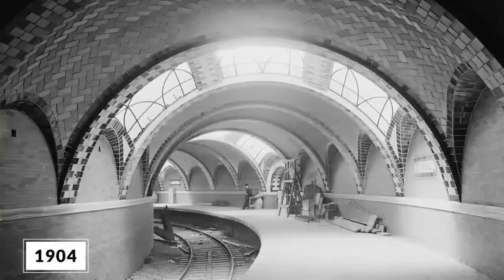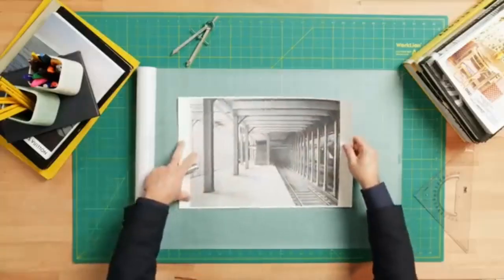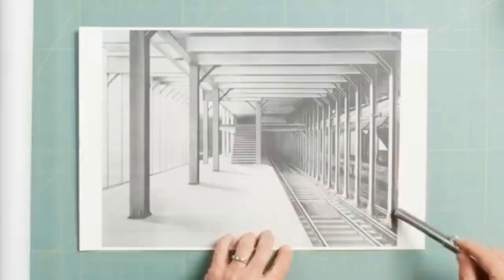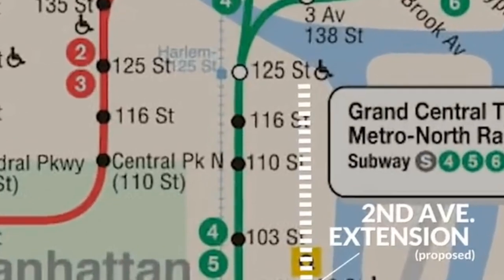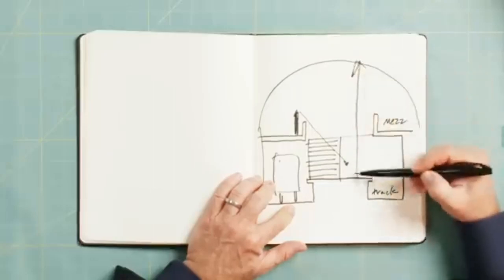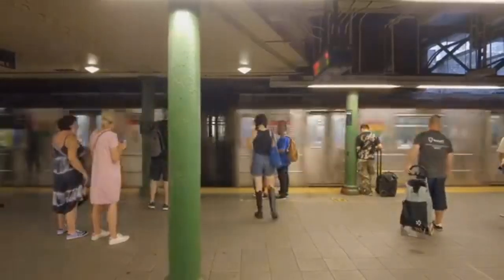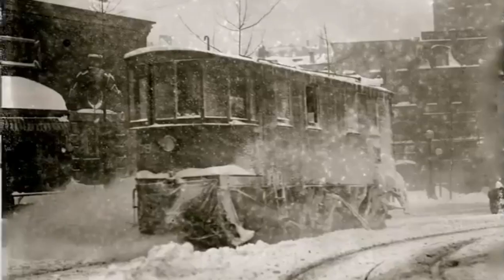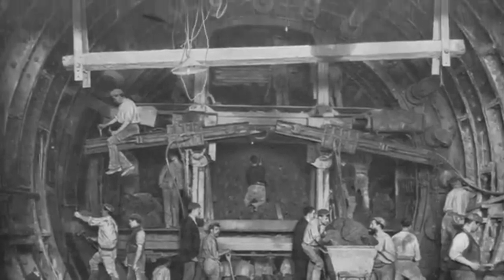Architect Breaks Down NYC Subway Stations (Oldest & Newest) | Architectural Digestion